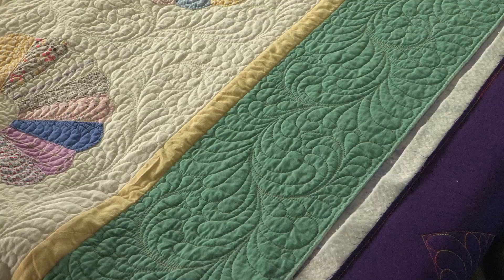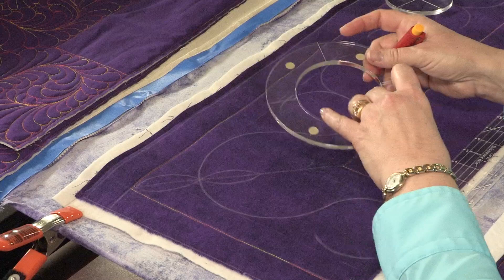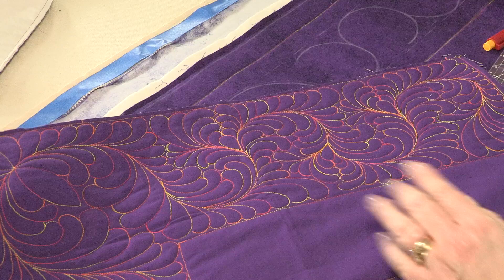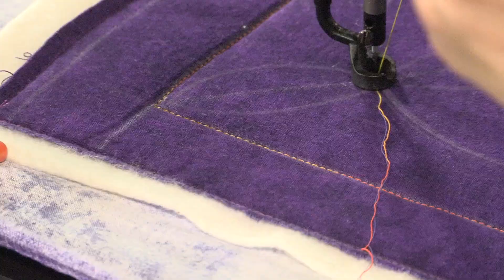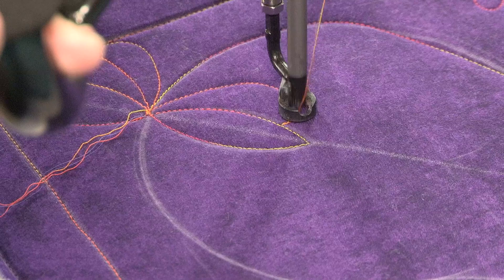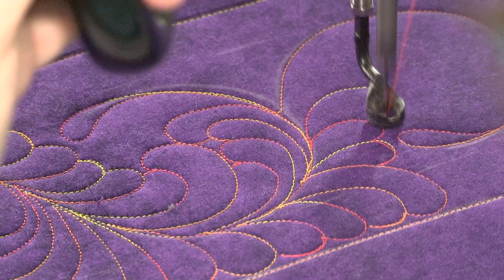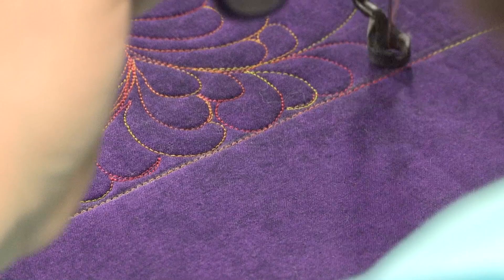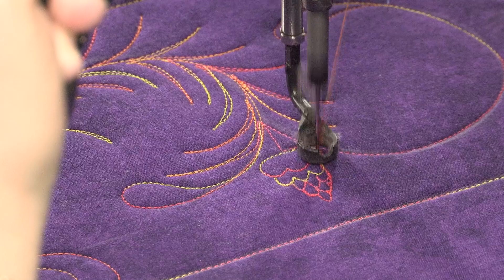411 Linda V Taylor with Kimmy Brunner. Kimmy shows C curl border design.